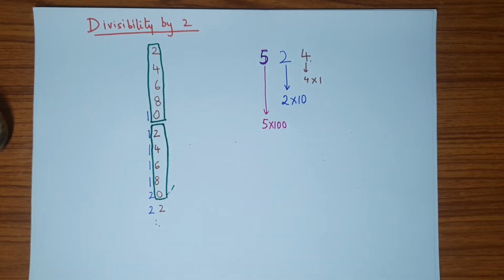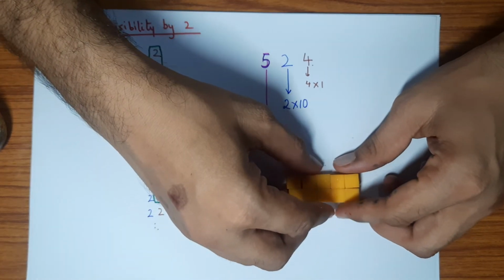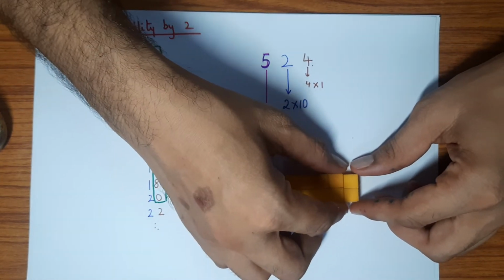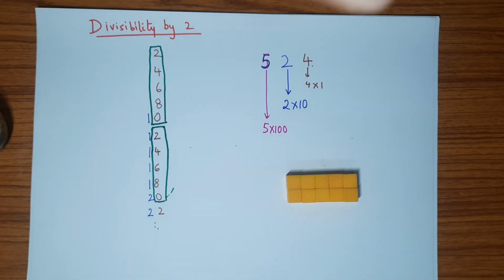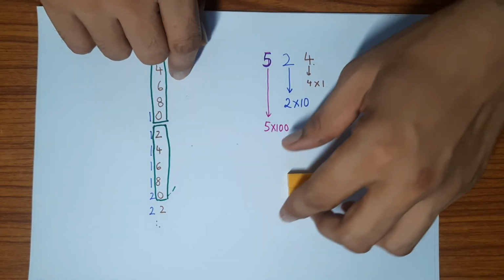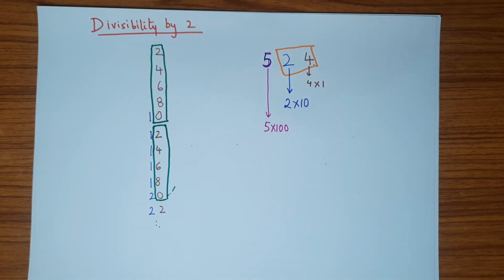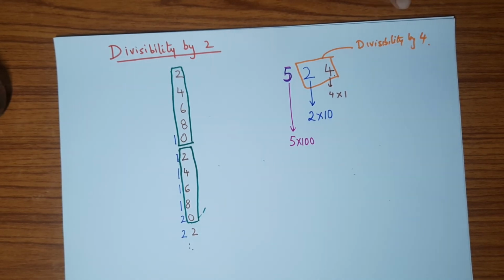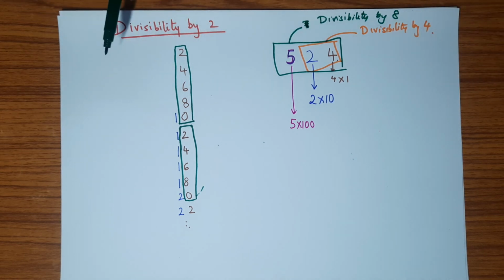Divisibility by 2,4,8.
Divisibility rules or Divisibility tests have been mentioned to make the division procedure easier and quicker. If students learn the division rules in Maths or the divisibility tests, they can solve the problems in a better way.

Want to explore more!!! Watch the video and find out!!